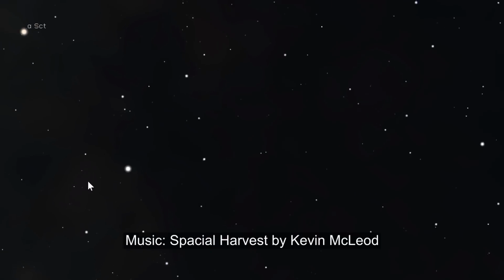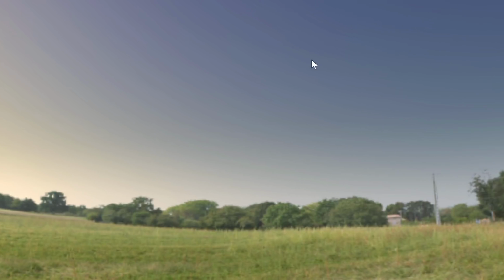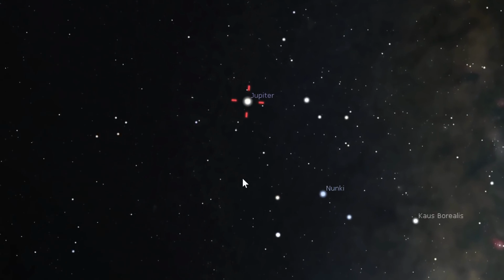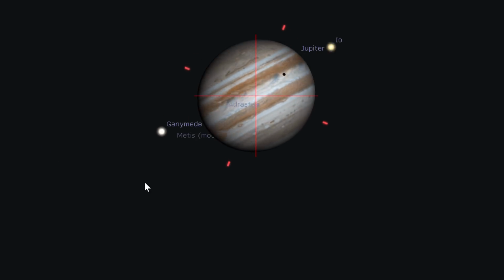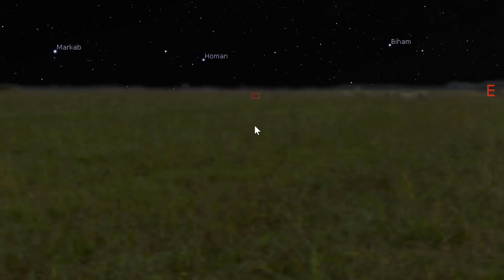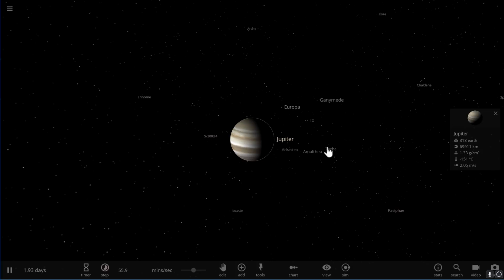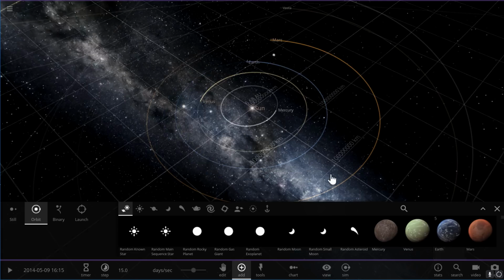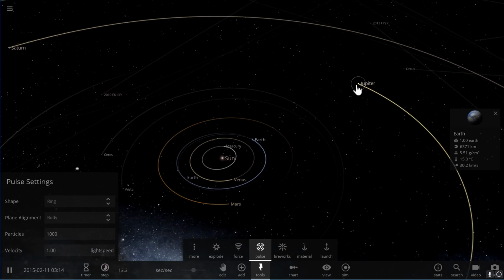This Is How We Discovered The Speed of Light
In this video, we will talk about Rømer's determination of the speed of light.